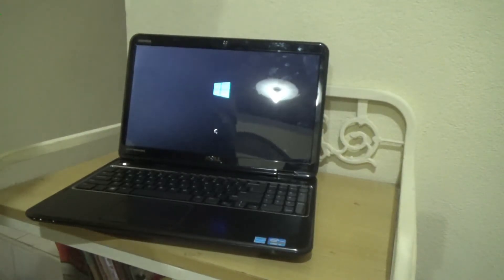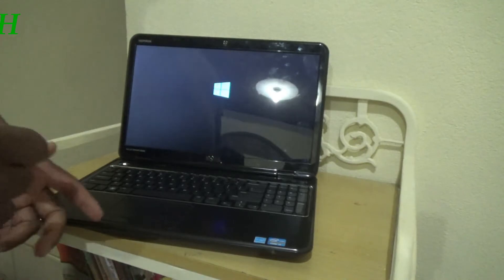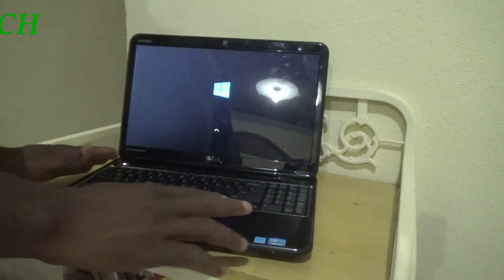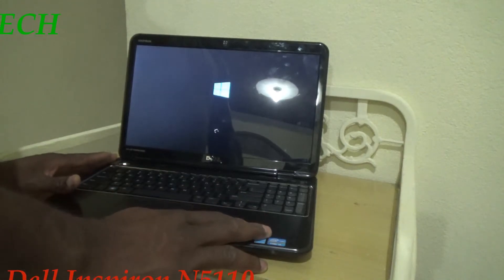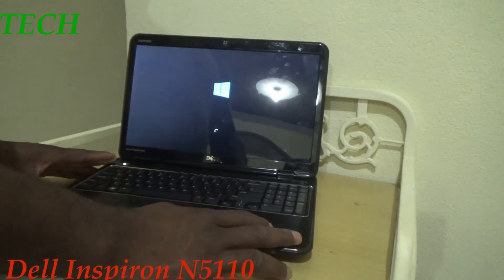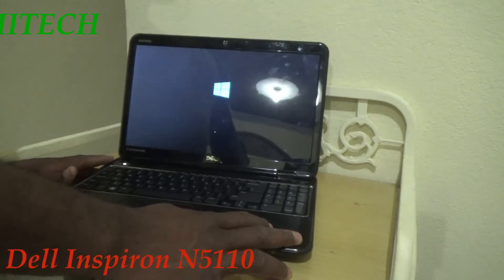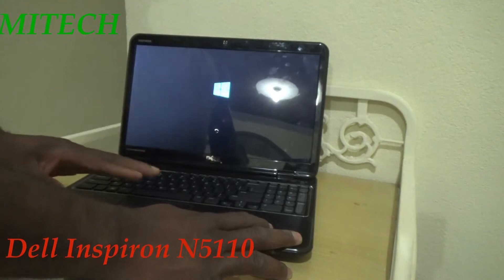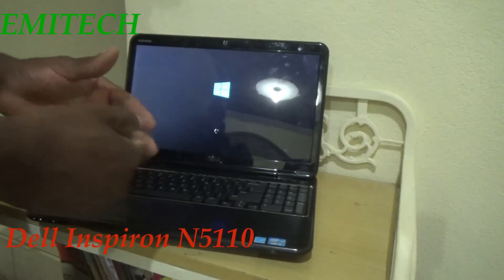How To Find Your Laptop Model Number - Dell Inspiron N5110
This video tutorial will show you how to find your laptop model number. Knowing Your laptop model if need when you are replacing parts such as keyboard, motherboard, or screen.